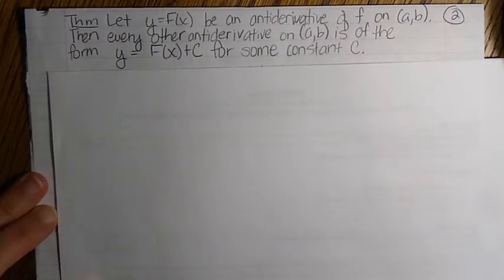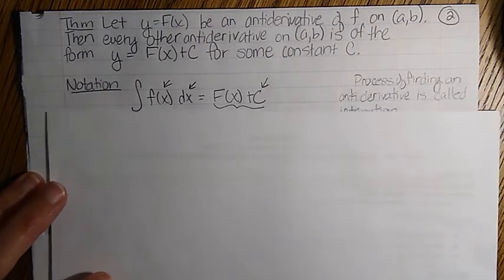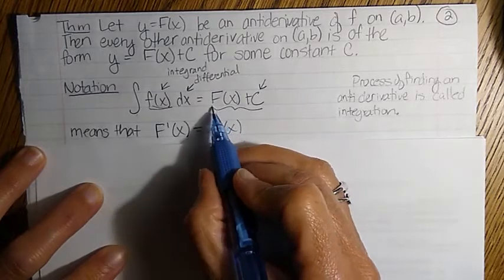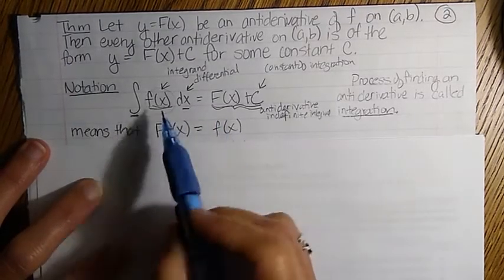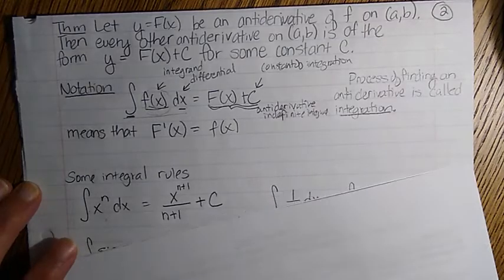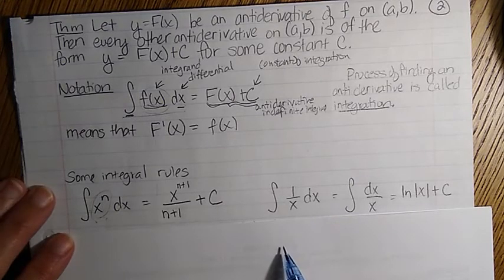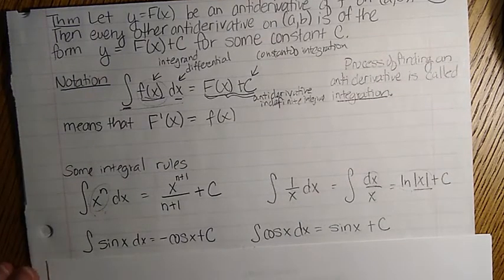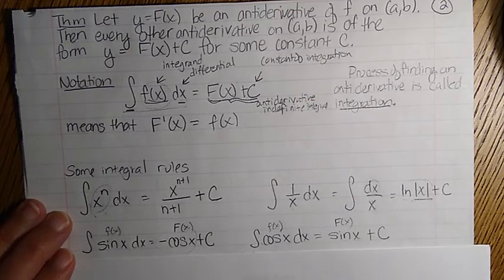5.3 Indefinite Integral Notation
A description of the parts of the indefinite integral notation